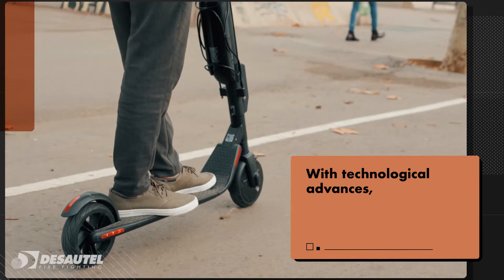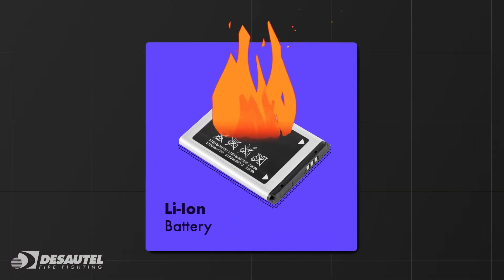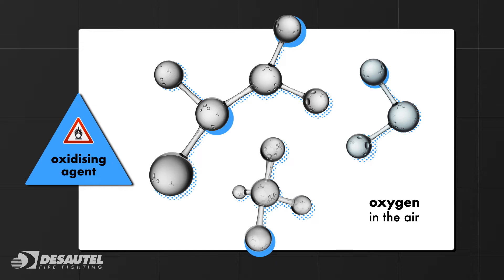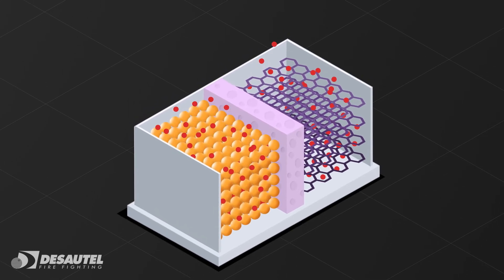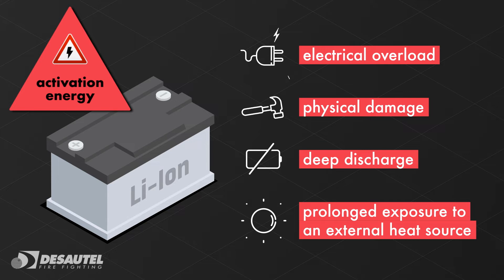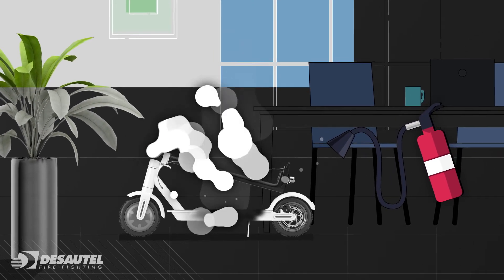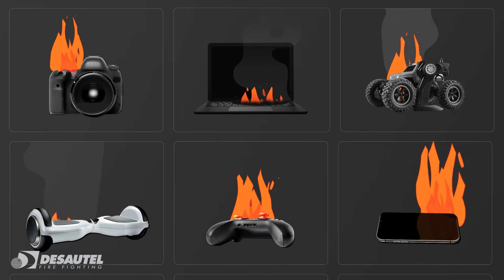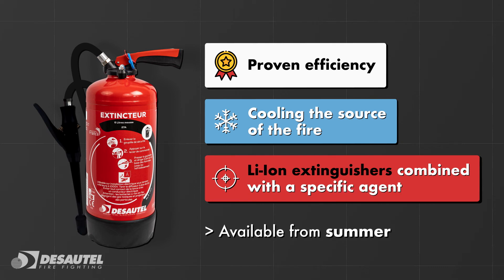DESAUTEL - Lithium-ion battery: A new fire risk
With a lifespan and energy capacity of the most efficient, "Lithium-ion" batteries have established themselves in the electrical equipment of our daily lives (Smartphones, laptops, electronic cigarettes, scooters, tools, etc.).

Unfortunately, these new batteries present, in the event of an anomaly, a risk of fire that is difficult to control compared to a so-called “classic” fire.

Desautel has developed a new extinguisher to fight this new type of fire and explains why these batteries are so special to put out.